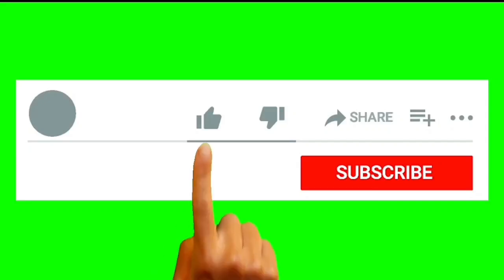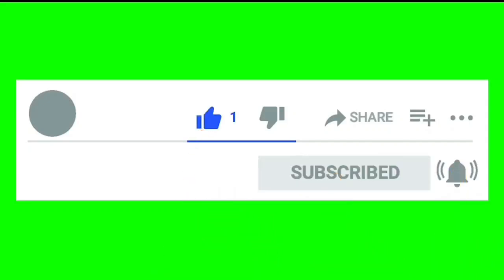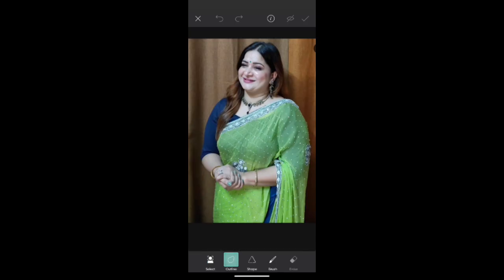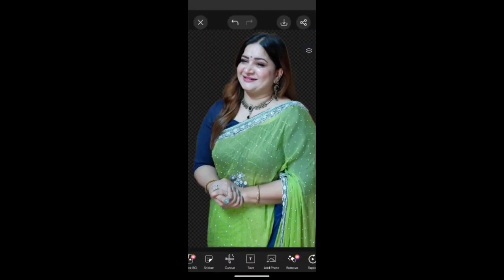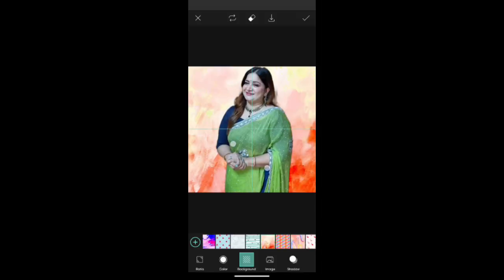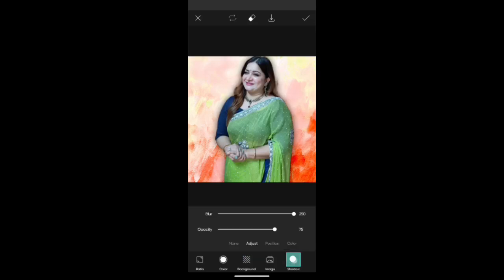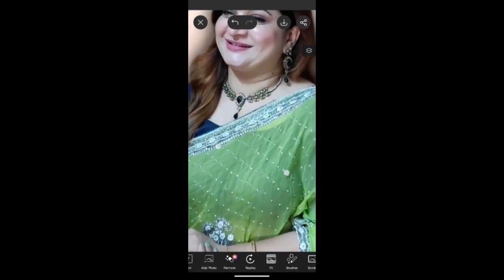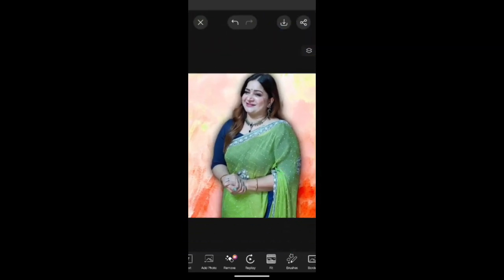HDR Camera Raw Trick Green Tone Photo Editing Tutorial | Photoshop cc Background Colour Change🔥🔥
Editing pictures with a green background commonly known as using a green screen or chroma keying is a popular technique in photography and videography to superimpose subjects onto different backgrounds. Here’s a step-by-step guide on how to do this using some common photo editing software

Using Adobe Photoshop
Open Your Image

Open the image with the green background in Photoshop
Select the Green Background

Use the Magic Wand Tool W or the Select Color Range Select  Color Range to select the green background
Adjust the Fuzziness slider in the Color Range tool to include all the green tones in the selection
Refine the Selection

Use the Select and Mask option to refine the edges. Adjust the Smooth Feather and Contrast sliders to get a clean selection.
Use the Refine Edge Brush Tool within the Select and Mask workspace to improve the selection around hair or fine details.
Remove the Background

Once satisfied with the selection, press Delete or add a layer mask to remove the green background.
Add the New Background

Open the image you want to use as the new background
Drag the new background layer into the project and place it below the layer with your subject
Adjust the Subject

Move and resize your subject layer as needed to fit the new background
Color Match Optional

To make the composite more realistic, use adjustment layers like Color Balance, Hue Saturation or Curves to match the colors and lighting of the subject and the new background
Final Touches

Add shadows or other effects to make the composite look more natural
Use the Blur Tool or Gaussian Blur filter to soften the edges if necessary
Save Your Image

Save your edited image in the desired format e.g. JPEG, PNG
Using GIMP GNU Image Manipulation Program
Open Your Image

Open the image with the green background in GIMP

Use the Fuzzy Select Tool U to click on the green background.
Adjust the Threshold as needed to select all green areas
Refine the Selection

Go to Select Grow or Select  Feather to refine the edges of your selection.
Remove the Background

Press Delete to remove the green background.

Copy and paste it into your project, then move it below the subject layer.
Adjust the Subject:

Use the Color Tools Colors  Balance, Hue-Saturation, etc. to match the colors and lighting of the subject with the new background.
Final Touches:

Add shadows or other effects to integrate the subject with the new background seamlessly.
Use the Blur Tool to soften edges if needed.
Save Your Image:

Save your edited image in the desired format.
Using Online Tools e.g., Canva, Pixlr
Upload Your Image:

Upload the image with the green background to the online tool.
Remove Background:

Use the background remover tool, often available in the editor, to remove the green background.
Add New Background:

Upload or select a new background from the tool’s library and position it behind your subject.
Adjust and Finalize:

Adjust the positioning, size, and color balance to blend the subject with the new background.
Add any final touches like shadows or effects.
Save Your Image:

Download the edited image.
Tips for Better Results:
Lighting: Ensure the green background is evenly lit to avoid shadows and color variations.
Wardrobe: Avoid green clothing or accessories that might blend with the background.
High Resolution: Use high resolution images for better quality and easier editing.
Practice: The more you practice, the better you’ll become at refining selections and making realistic composites.

This channel may use some copyrighted materials without specific authorization of the owner but contents used here fall under the “Fair Use” as described in The Copyright Act 2000 Law No. 28 of the year 2000 of Bangladesh under Chapter 6, Section 36, and Chapter 13 Section 72.

Important notice :
 These all background images credit by google & the internet. We just edited & Published education & teaching purposes only.

Your Queries-
How to edit photoshop cc
How to photo edit on PicsArt
PicsArt effects of a frame add
photo editing VIDEO
photo background change trick
How to photo edit Effects Editing
The frame adds photo editing on PicsArt
new photo effects Editing on PicsArt
New video editing on PicsArt

new magic wand edit
green background
green photo
hair green screen